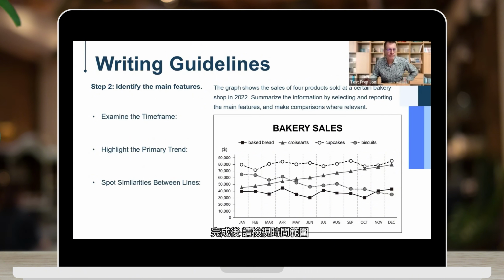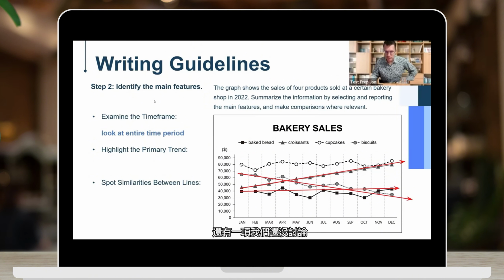英文圖表寫作怎麼寫？折線圖特徵完整教學｜線上英文課程推薦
你是否常在英文報告或考試中，看到折線圖卻不知道該怎麼寫？這支影片將帶你一步步掌握英文折線圖的寫作技巧，學會快速抓住圖表特徵，清楚描述趨勢走向、數據變化與關鍵重點，不再只是逐字翻譯數字。

👉 適合學習層級：CEFR B1+～B2
本課程專為 CEFR B1+～B2 程度的學習者設計，特別推薦給：
・上班族：需要以英文進行簡報，清楚說明數據與成果報告
・學生族群：準備雅思等英文考試，強化圖表寫作題型表現
・進階學習者：希望提升英文邏輯表達能力與寫作精準度者

【Jonathan Burke老師學經歷】
澳洲蒙納許大學碩士
20年托福與雅思教學經驗
Atlas托福與雅思一對一口說及寫作老師

【Jonathan Burke老師教學特色】
1.耐心溫和，表達清晰流暢
2.學識豐富，擅長旁徵博引
3.強調策略性學習，量身定制教學內容

English teaching experts online and offline
菁英國際 讓人生開始不一樣